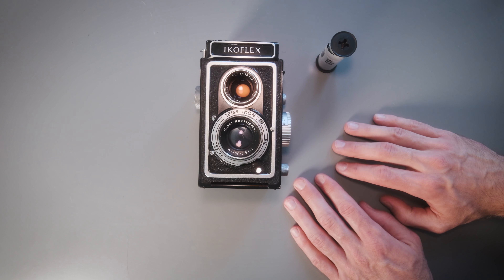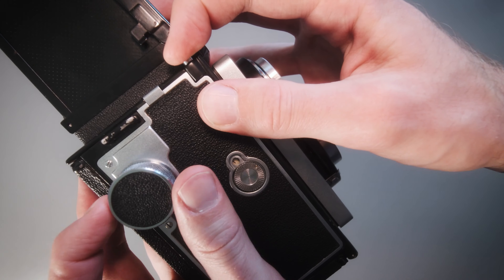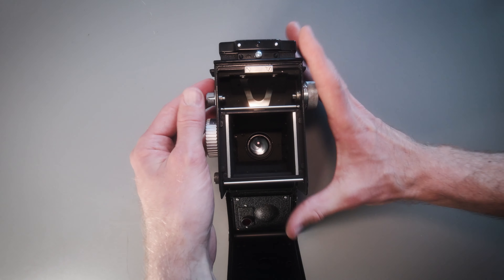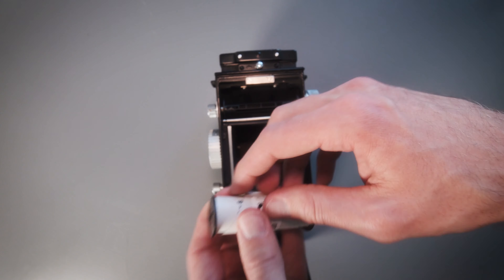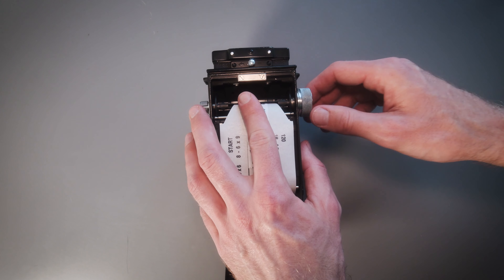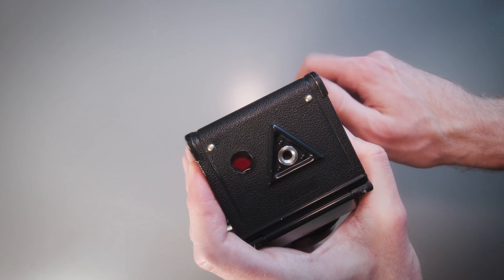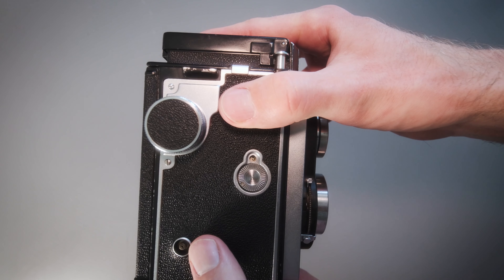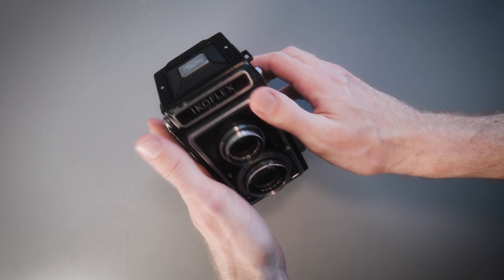How to load the Zeiss Ikoflex Ia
A short video about how you load 120-film into the Zeiss Ikoflex Ia.

I initially thought about including this part in my video about the camera. But I figured there might be someone who's looking for a short instruction video of how you load film in the Ikoflex. It's not difficult, but a bit different than my other film cameras. Hope it's helpful for someone!

And not to worry, I haven't gone and become a reviewer or photography instructor. I just wanted to mix it up and fill the void between my photography shenanigans. I'll soon be back in the field again...

Love,
Oscar